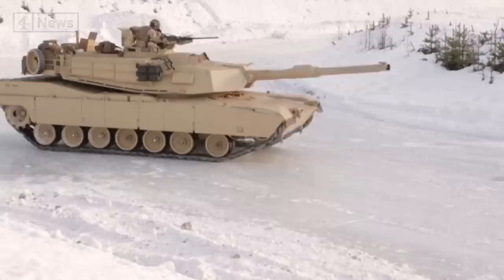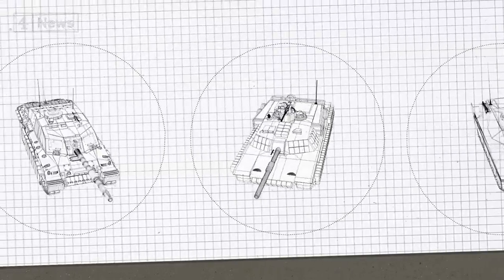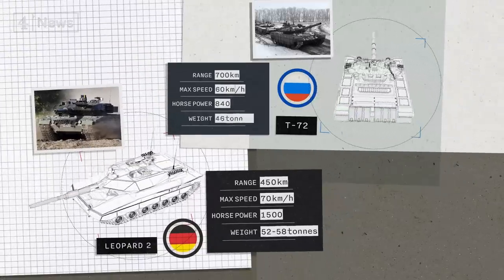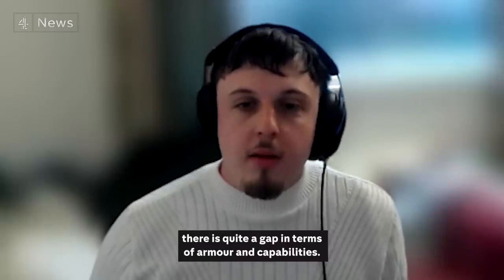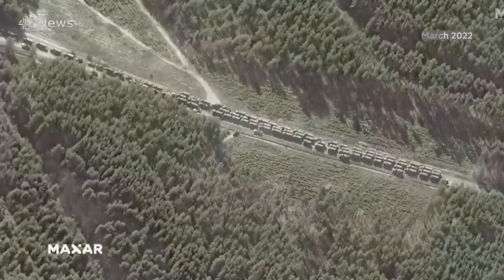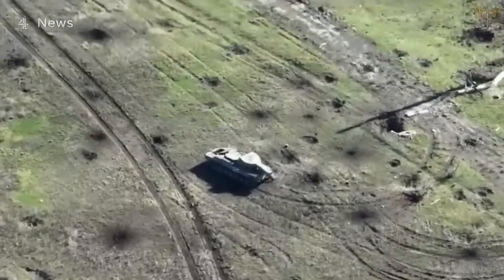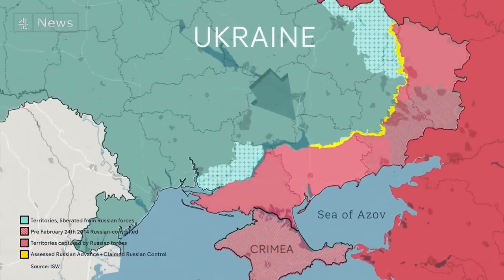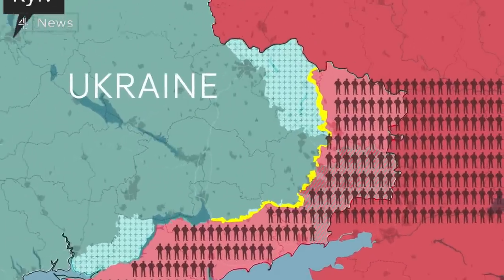How can Ukraine use its new tanks against Russia?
Russia is on the attack as Vladimir Putin pours soldiers into areas like Bakhmut in a bid to take the rest of the Donbas, but Leopard, Challenger and Abrams main battle tanks are on their way to the battlefield to face Moscow’s T72s, as Kyiv prepares for a major counteroffensive - but are these modern tanks enough to win the war and how will they change Ukraine’s tactics?

Some experts say they are a “game-changer” but others believe they’re not a “wonder weapon”.

Instead, they signal the West’s commitment to Ukraine and they open the door for even more advanced weapons in the future like F-16 fighter jets and longer range precision missiles like ATACMS.

We look at the capability of the new armour compared to Russia’s main battle tank and how Ukraine could use them to repel Putin’s latest offensive.

Produced by: Jack Parkes, Calum Fraser, Kieron Bryan and Ian Watkins